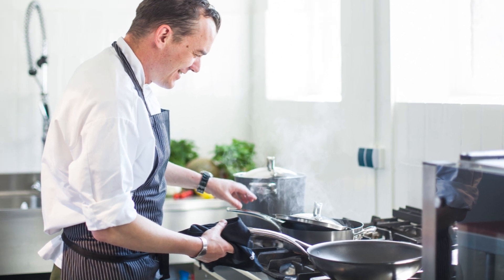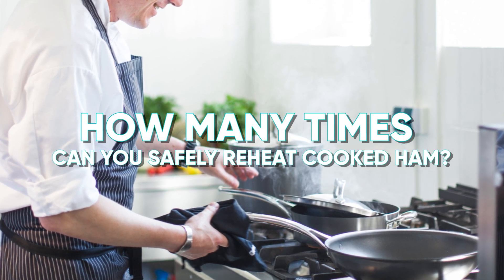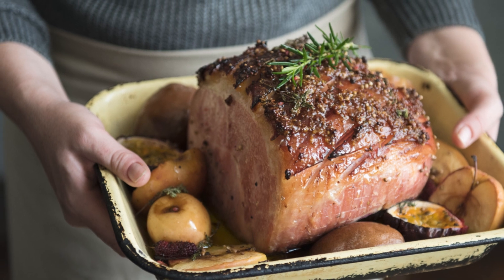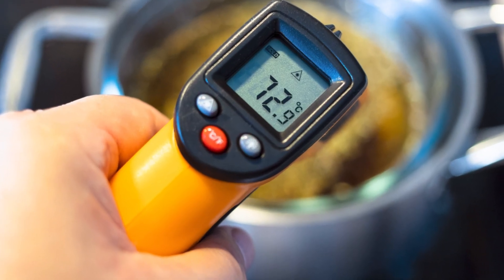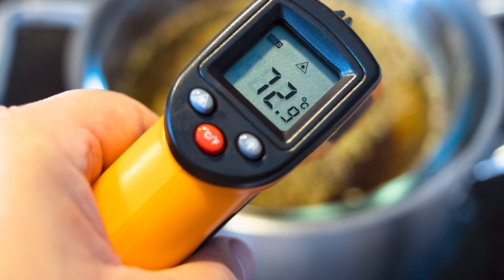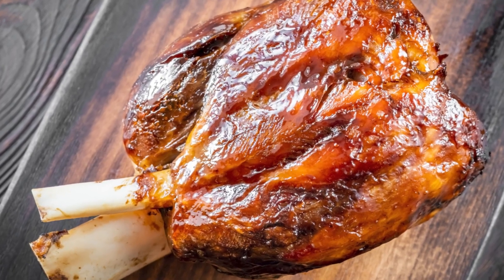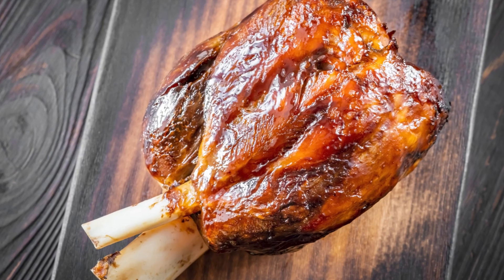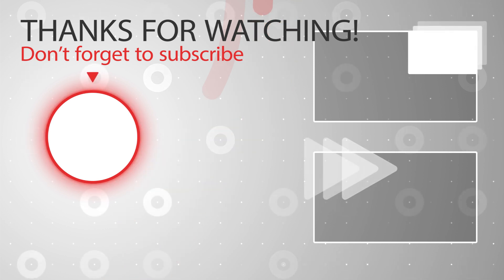How Many Times Can You Reheat Cooked Hame? | true facts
truefacts how many times can you reheat cooked hame?

heating a fully cooked hame in the microwave
how long will cooked hame leep in the fridge
slow cooked hame and potatoe stew
how long can you use cooked hame
how long is cooked hame good for
baking a cooked hame
how long do you bake cooked hame